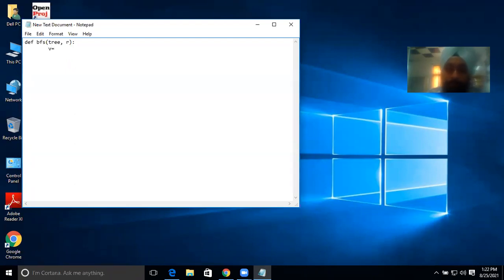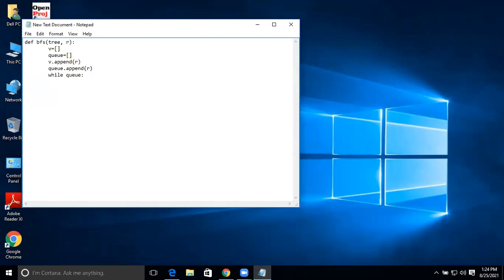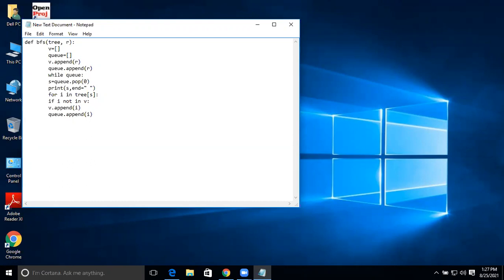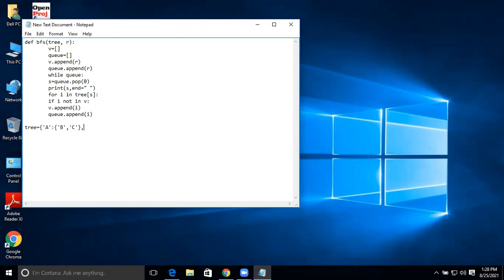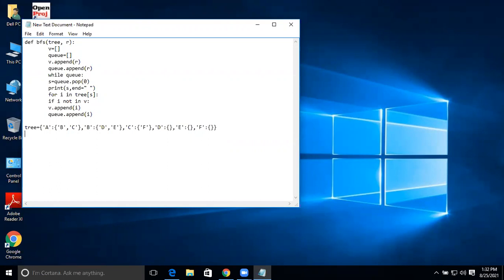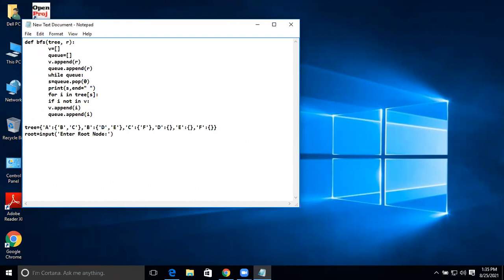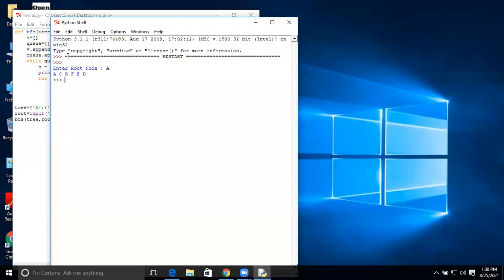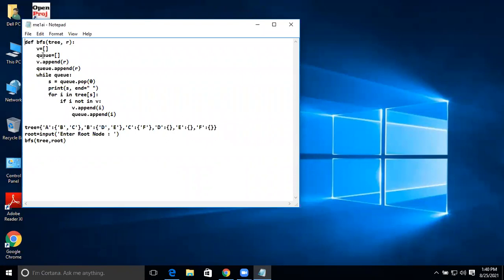AI Lab2 BFS version1 in Python